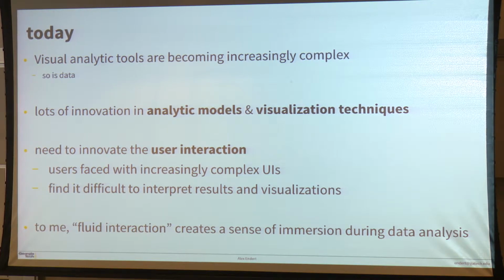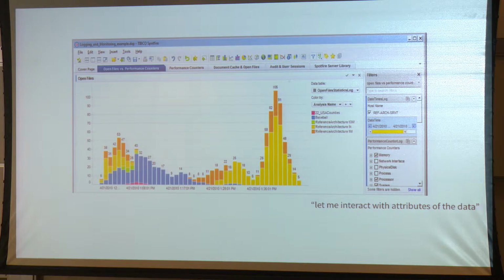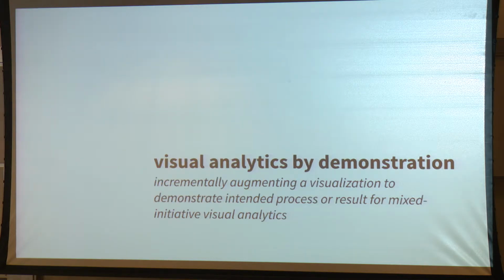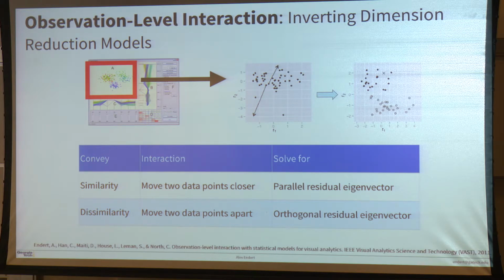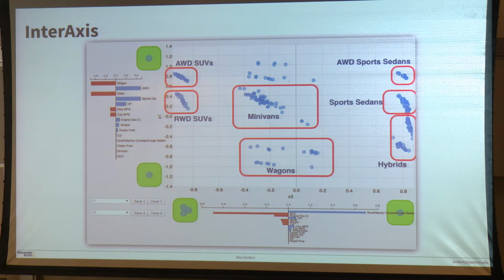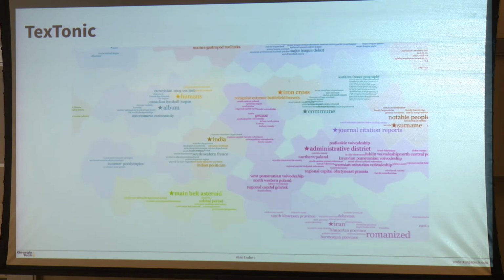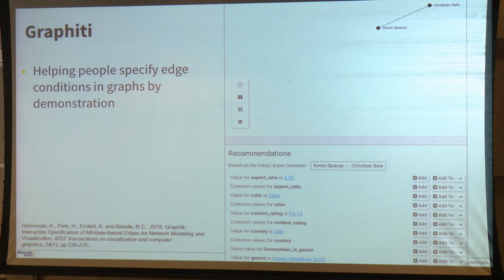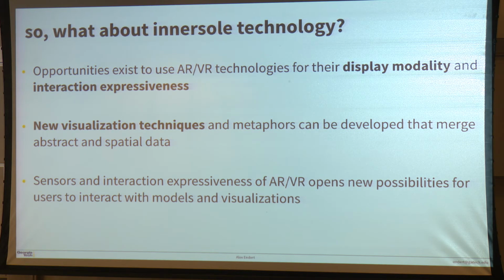Visual Analytics by Demonstration for Interactive and Immersive Data Analysis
Watch Alex Endert, an Assistant Professor in the School of Interactive Computing at the Georgia Institute of Technology, present a talk on "Visual Analytics by Demonstration for Interactive and Immersive Data Analysis" during the "Virtual and Augmented Reality for Space Science and Exploration" symposium at the Keck Institute for Space Studies on January 30, 2018.